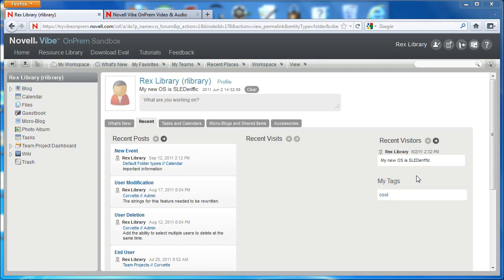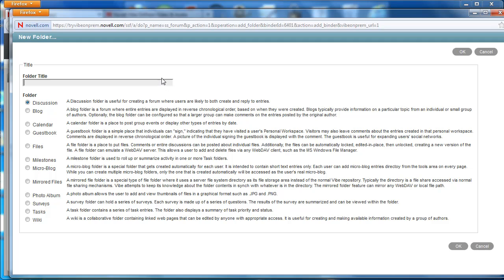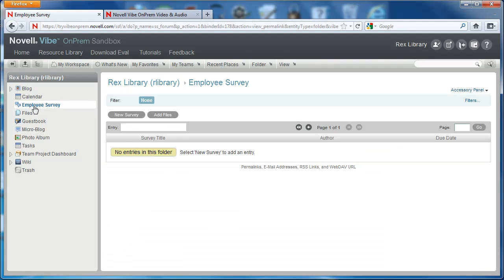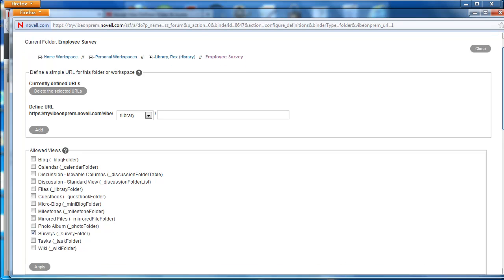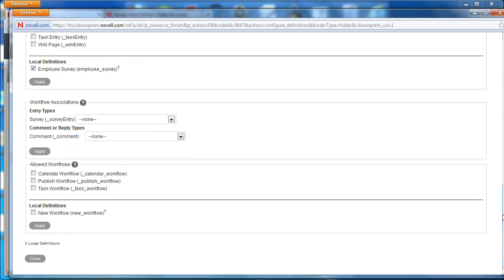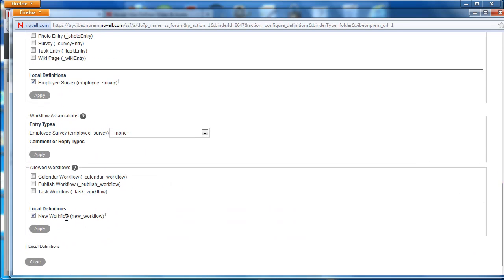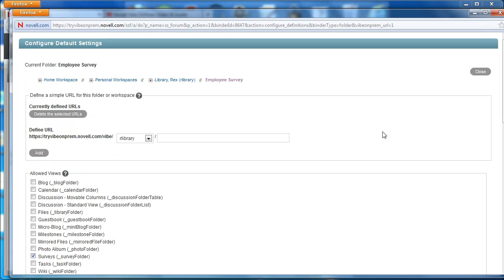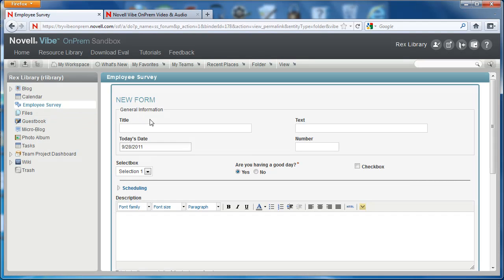Vibe - How to configure your form and workflow in a folder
After you have created a new custom form and workflow (or downloaded them from the Vibe Resource Library) you need to set up a folder to use these custom tools. Watch this video for instructions on configuring a Vibe form and workflow to work in a folder. After just a couple simple steps, your custom forms will be set up with the workflow you just created. -